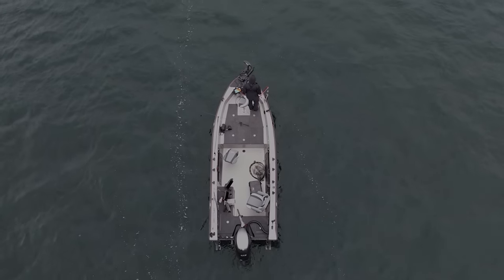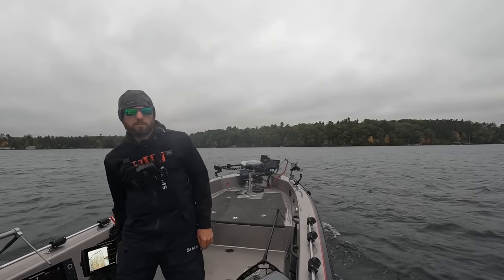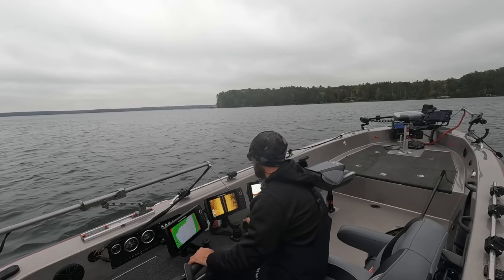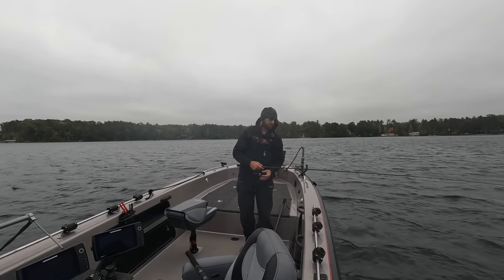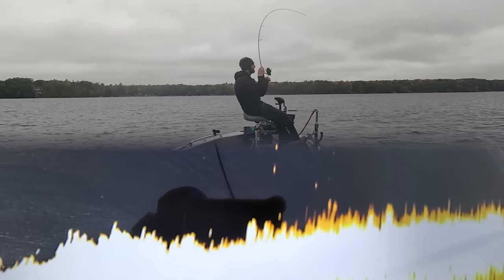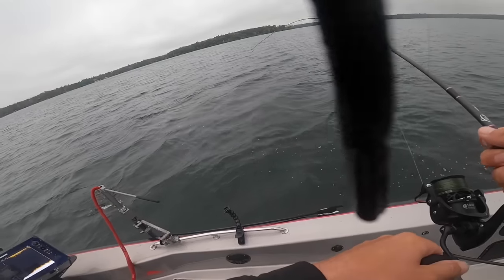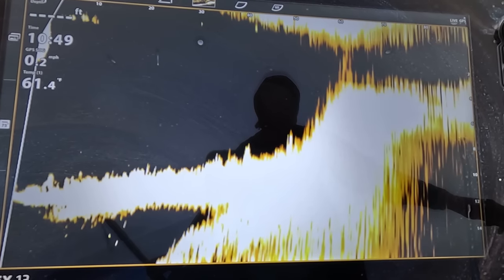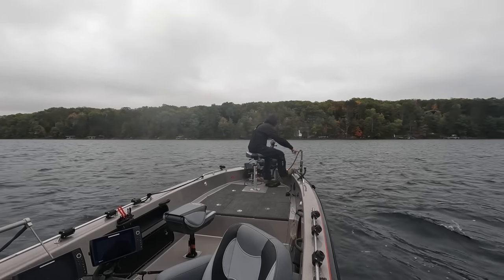How to Catch BIG Fall Walleyes in SHALLOW Water!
Welcome back to another fall fishing videos. Today I am targeting walleyes on a windy, cold fall day. I am pitching jigs and minnows for walleyes in shallow water. I talk about my jig set up and what I look for on my side imaging to find and catch fish!